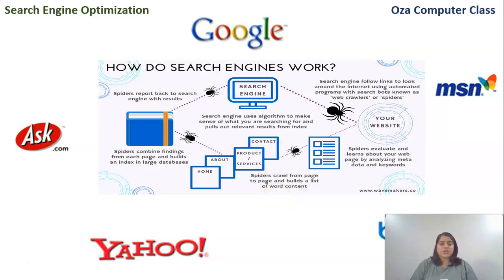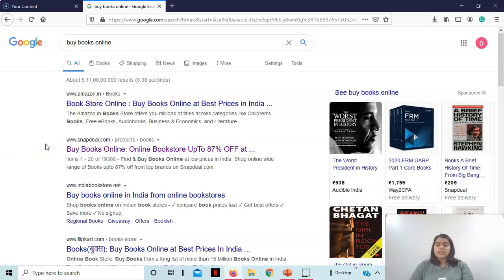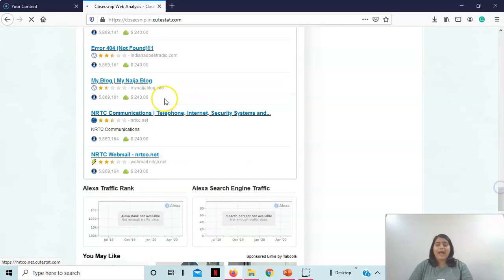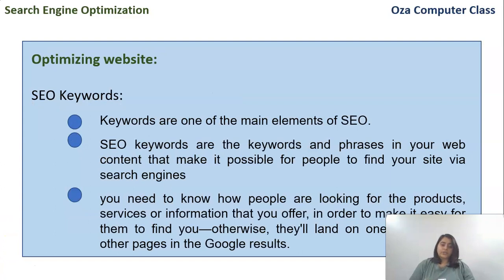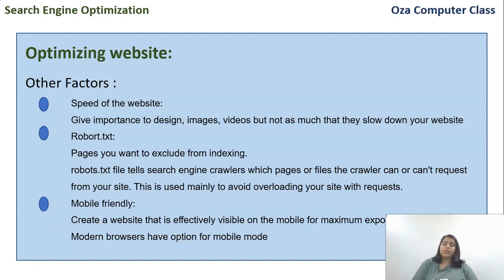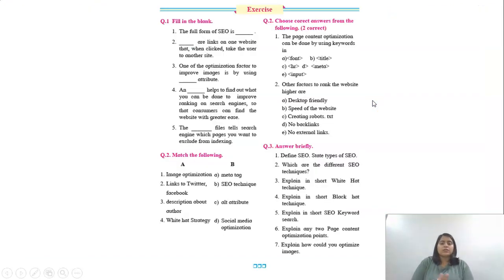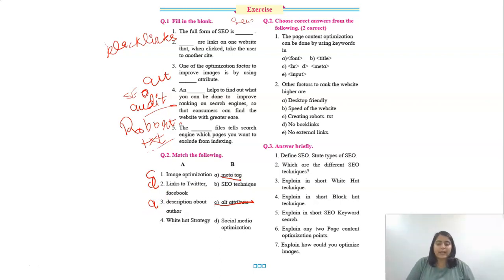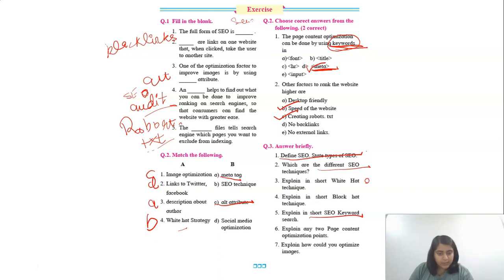SEO IT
chapter 1, HSC IT